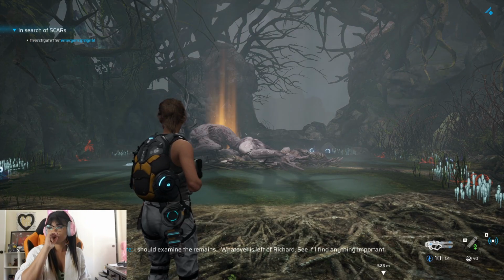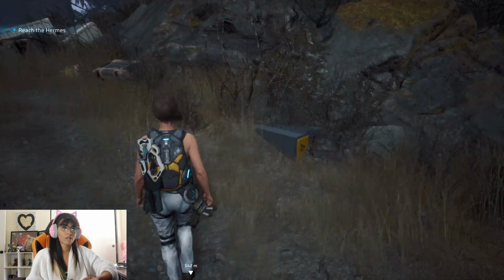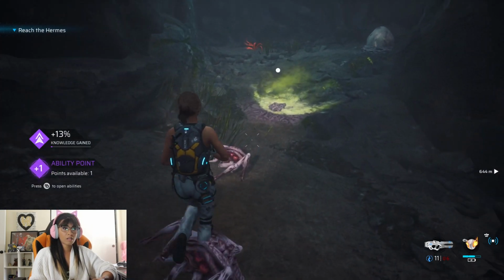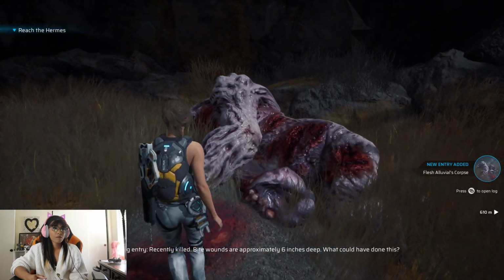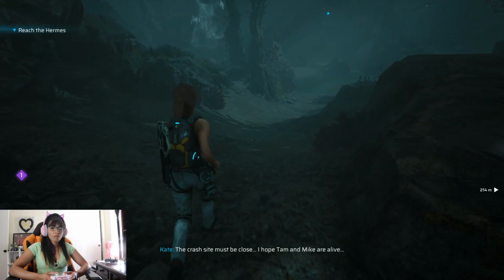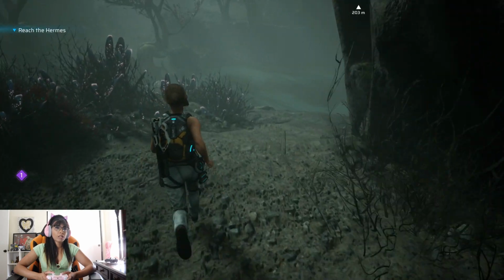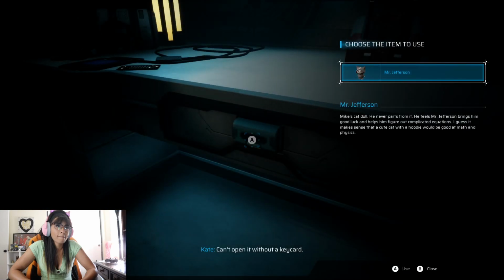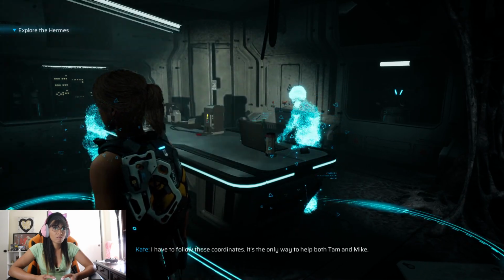SCARS ABOVE PC Walkthrough CHAPTER 2 - THE FALLEN (FULL GAME)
Welcome to the world scarsabove the thrilling, sci-fi action game that will keep you on the edge of seat. In this game, you play as Kate Ward, a space explorer who crash- on a mysterious planet. As you explore this dangerous world, you'll encounter terrifying creatures, ancient ruins, and uncover the secrets hidden beneath the planet's surface.

Scars Above features, next-gen graphics and immersive gameplay that will transport you to a world like no other. challenging combat, fast-paced action, and an intense and captivating story, Scars Above is the sci-fi adventure game.

Embark on a journey like no other and unravel the mysteries the planet in Scars Above. With haunting landscapes, creepy creatures, and heart-pumping, Scars Above is a game that you won't forget anytime soon. So, what are waiting for? Get ready to explore the unknown and discover the secrets of Scars Above!